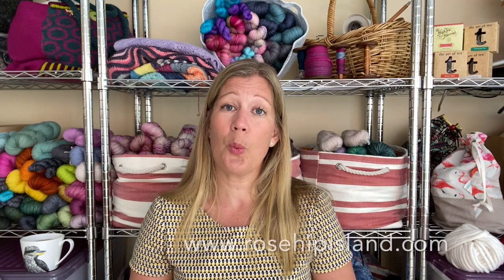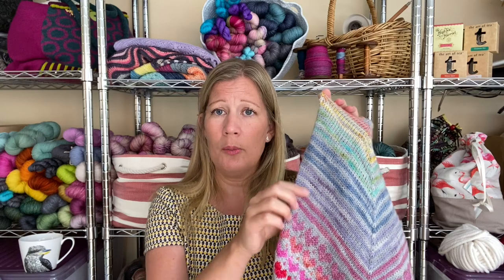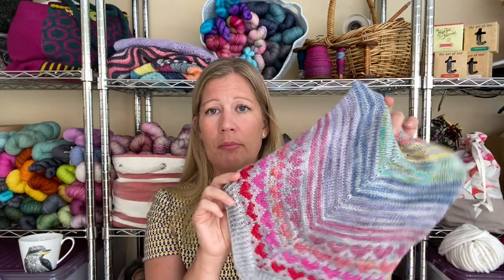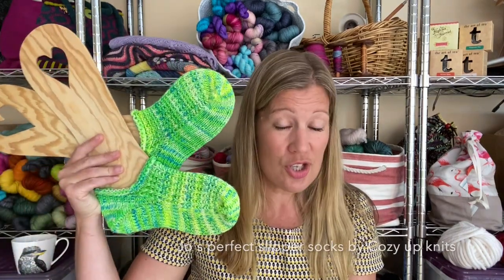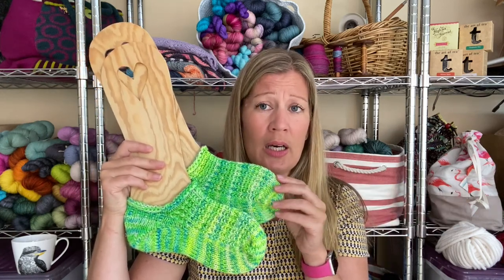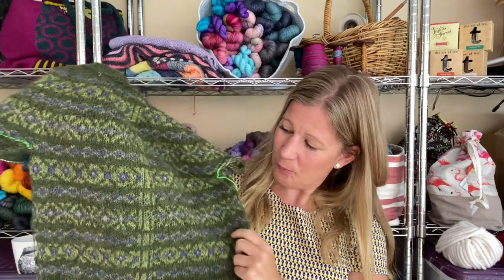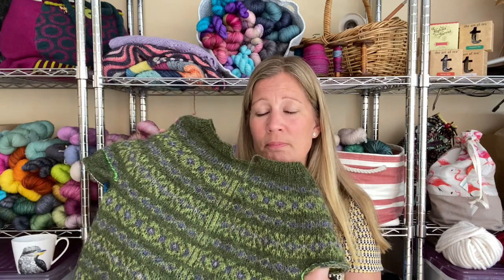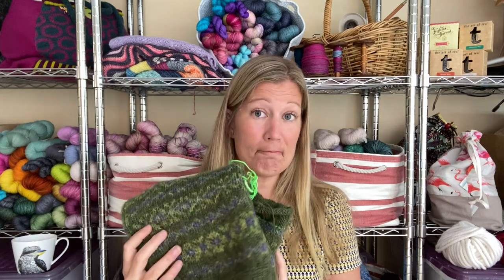Rose Hip Island Video Diary - February 2022 - Knitting, spinning and sewing.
Welcome to my February 2022 Video Diary. As always this is a video filled with knitting and this time also spinning and sewing.

I hope you will enjoy some time with me and my knitting. I appreciate your time, friendship and support.

Hanna

Projects I mention in this video (links will take you to my Ravelry pages with pattern and yarn details)
Like candy cowl
New Stripes! in pink tweed

All of my project details are available on my Ravelry page. If you are not able to find what you are looking for there, please let me know and I am happy to share the information you need.